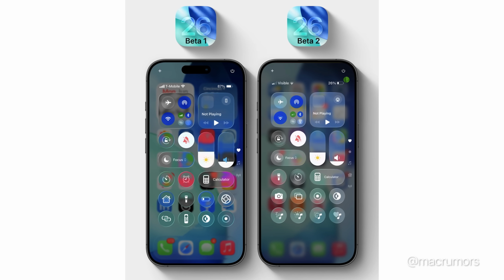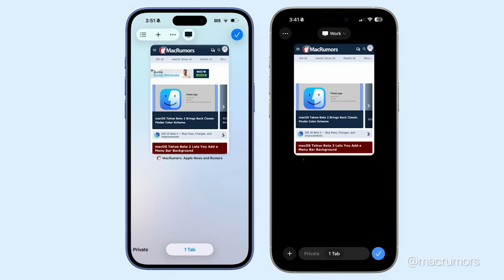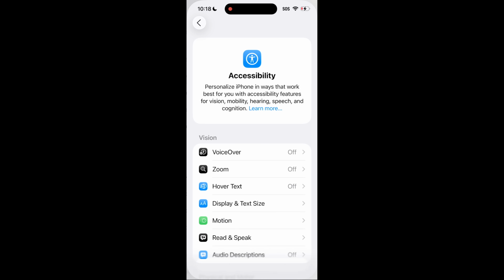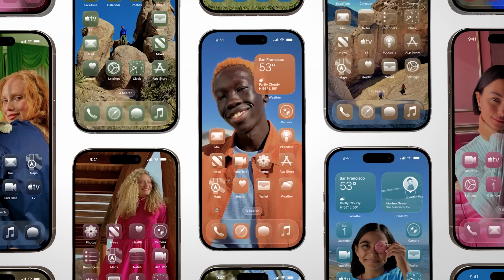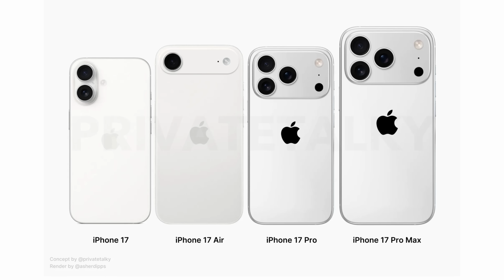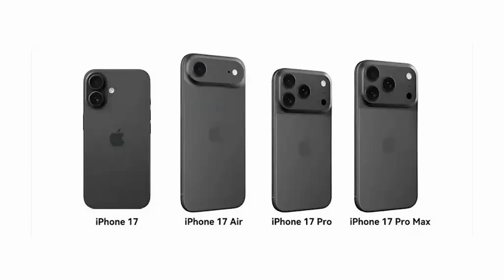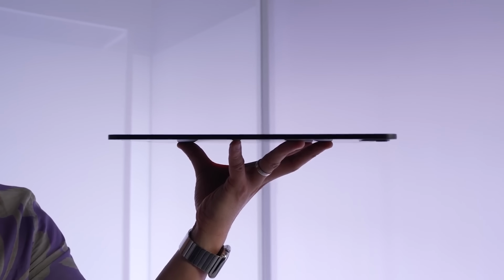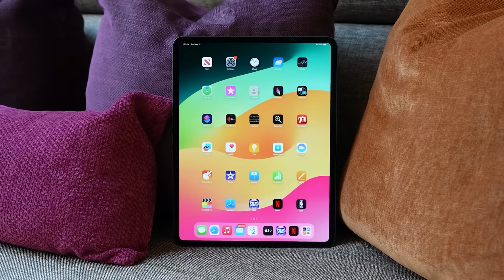iOS 26 Beta 2 - One Major Change. Plus, iPhone 17 Air Reveal & Is Apple Ditching Siri?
In the latest iOS 26 Beta 2, has Apple already said goodbye to 'Liquid Glass' in favor of...'Frosted Glass'? Plus, new useful features in the second developer beta. The latest iPhone 17 Air details reveal more, and is Apple saying goodbye to Siri's backbone and bringing in OpenAI or Antrhopic to give it the boost it needs? Plus, M5 iPad Pro is set to release this year.

0:00 Intro
0:31 iOS 26 Beta 2 - What's New?
5:04 iPhone 17 Air Reveal
6:55 Apple Is Testing OpenAI & Anthropic As New Potential Partners
8:55 M5 iPad Pro